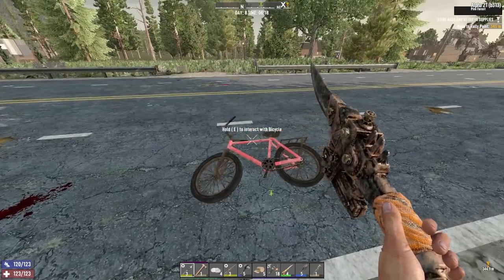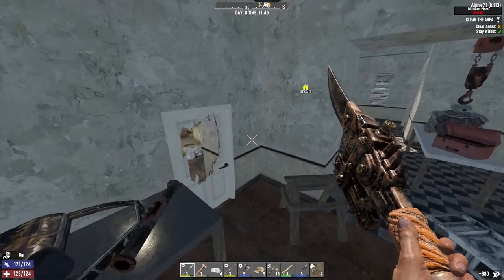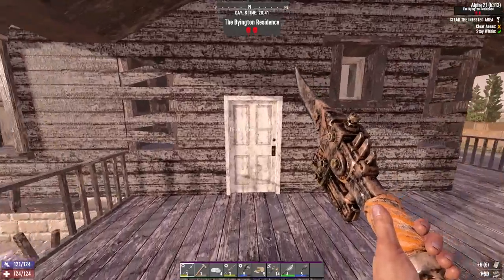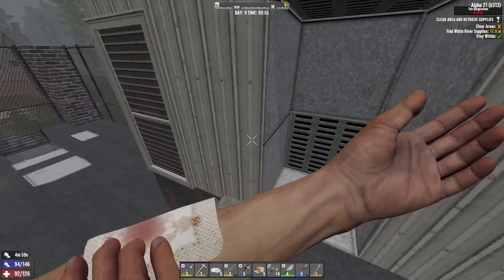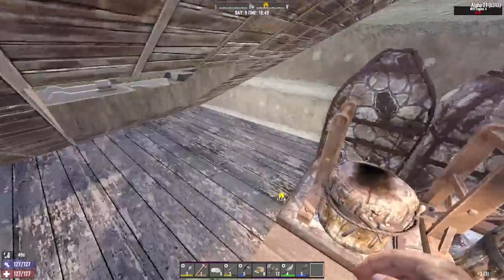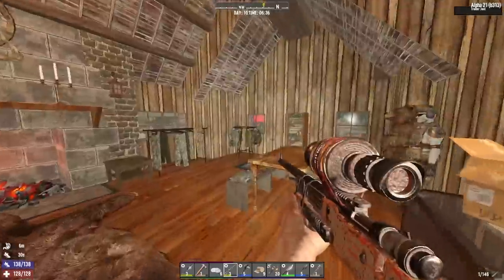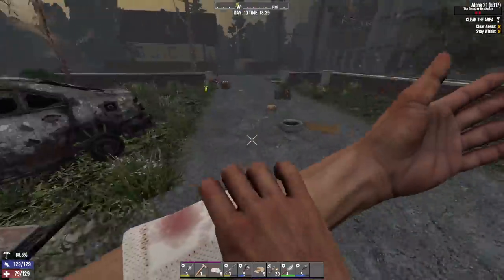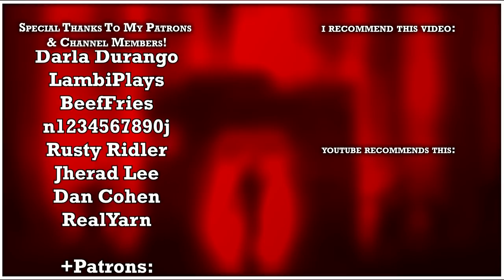Alpha 21 - Which Quests Are Worth Doing Now? - 7 Days To Die Survival Guide #4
TOPIC:📚
     ► This is episode #4 of the Alpha 21 7 Days To Die Survival Guide a series where I tutorialise everything i find in the game and show new players how to thrive in the apocalypse.

SETTINGS: ⚙
-Difficulty: Insane
-Speed: Jog (Nightmare at night)
-64 Max Zombies
-Loot Abundance: 100%
-Airdrops Disabled